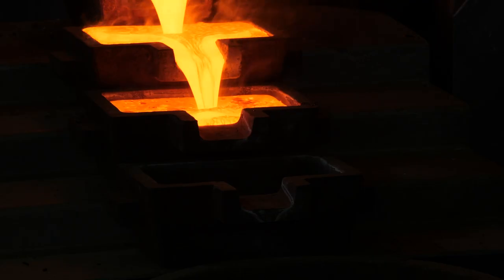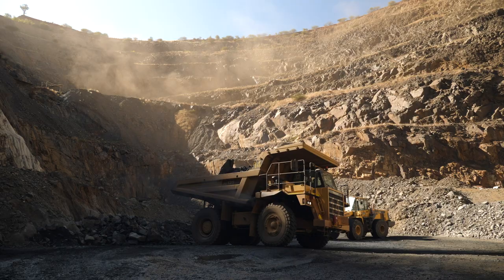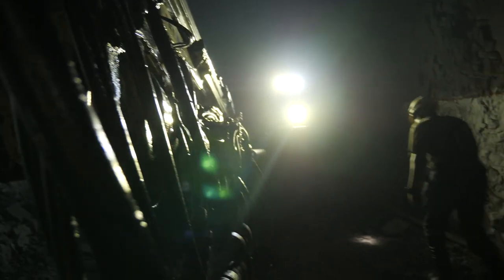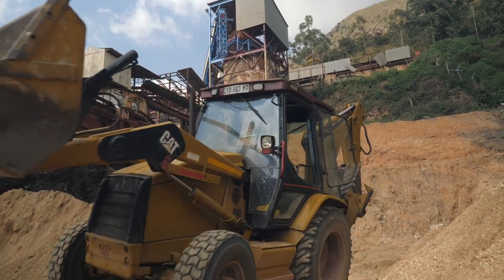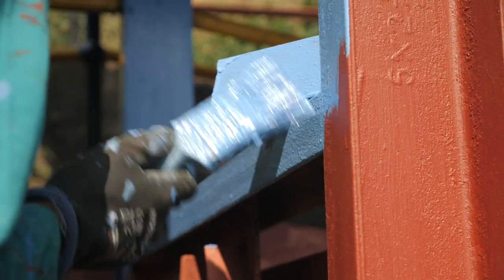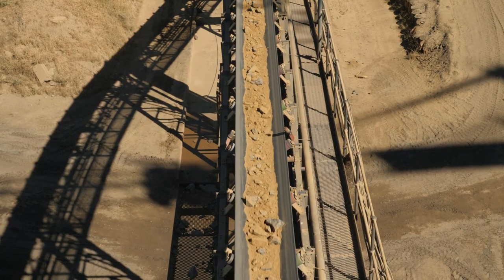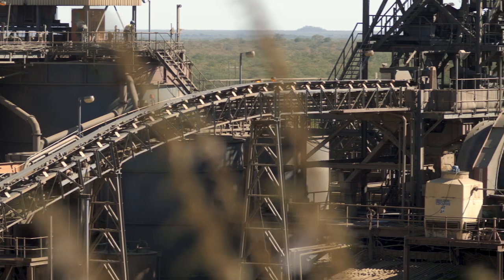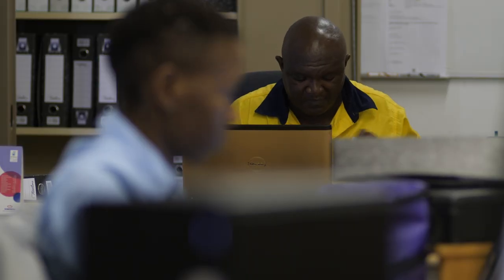heads for 90k ounces of GOLD - GORGEOUS footage from SouthAfrica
Galane Gold (TSX.V:GG) (OTCQB:GGOF) is a junior mining company that is different from most others within the space.  Instead of drilling exploration holes and searching for gold, they have 2 gold-producing mines in Africa.  The Mupane in Botswana and the Galaxy mine in South Africa are their core assets which also have expansion plans.  They gave us a tour of both sites and we were impressed at the sheer scale of the Galane operation.